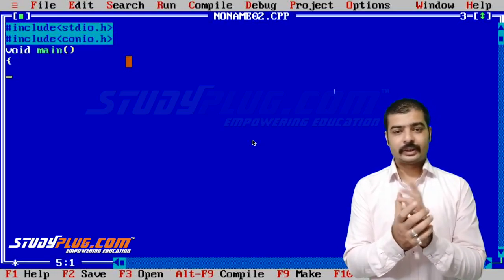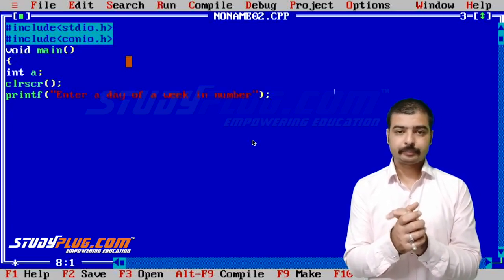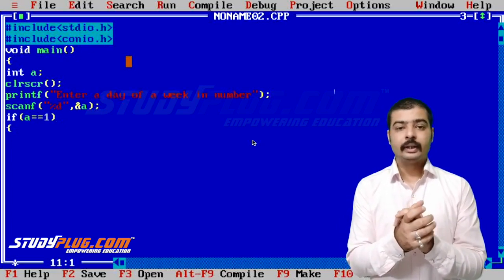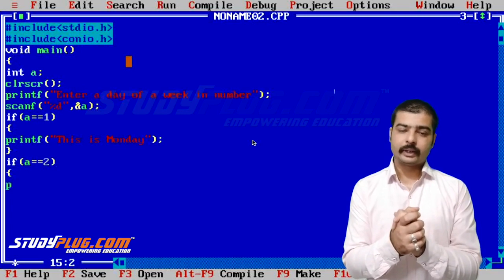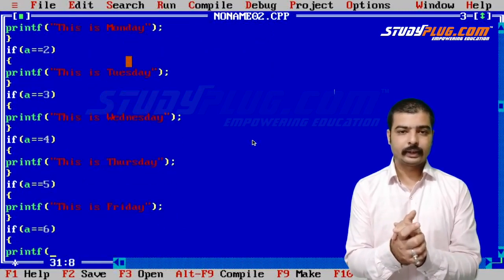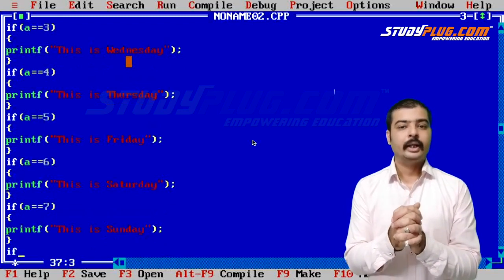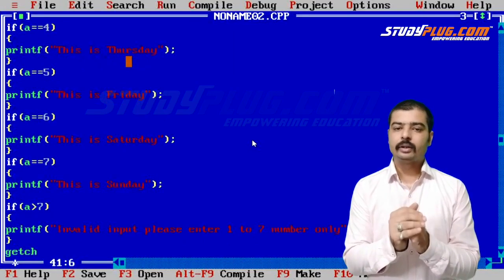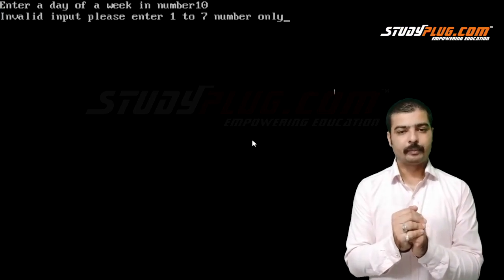C Programming | Find A day in week program in C language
Find A day in week program in C language.